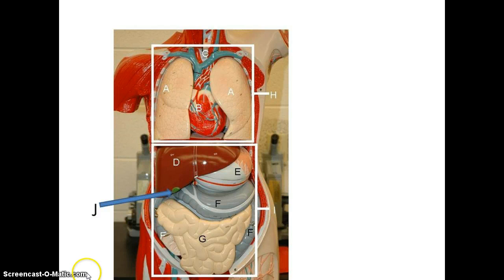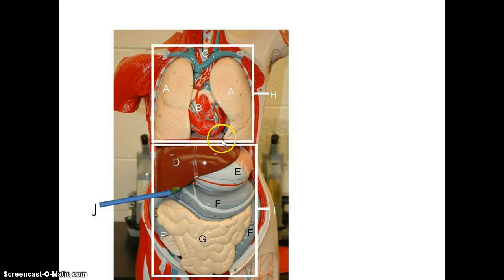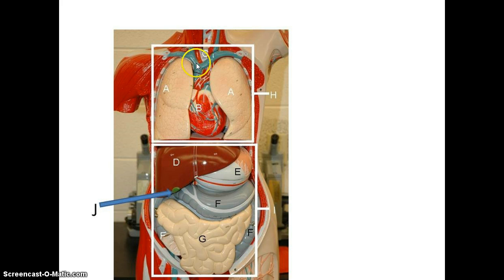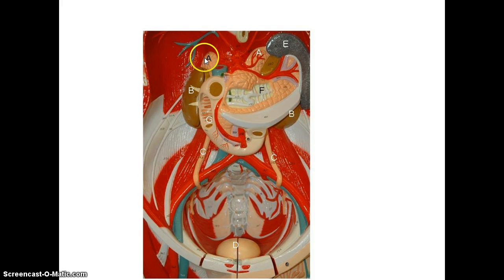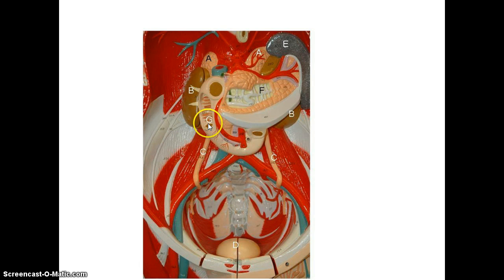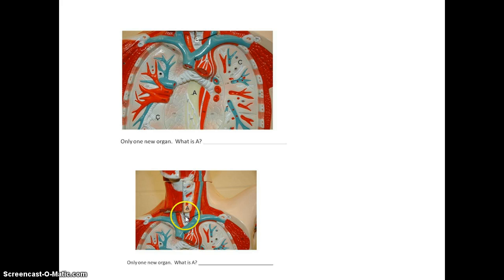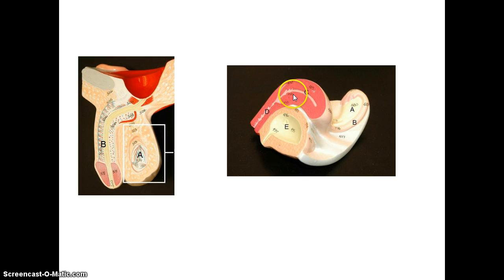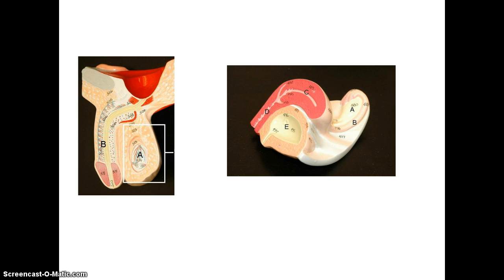Organs BIOL 107L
Review of organs